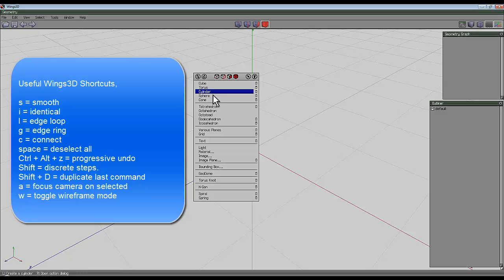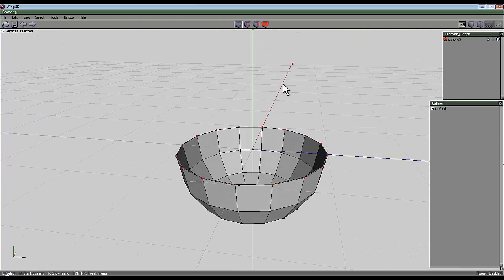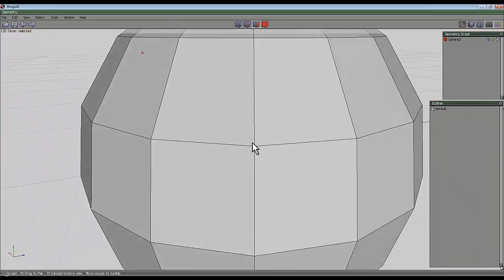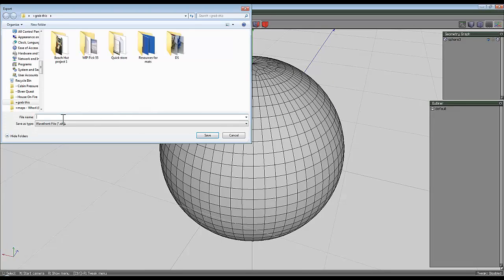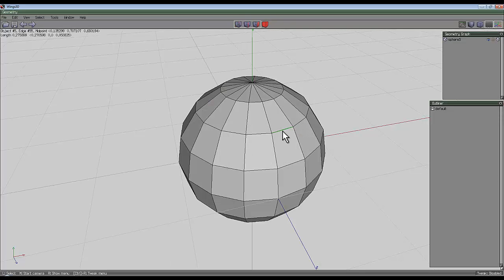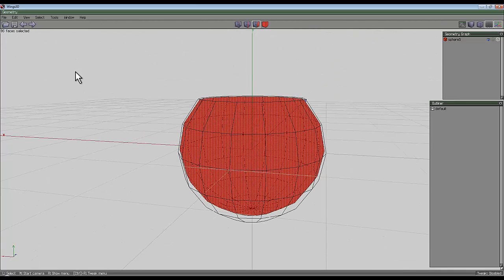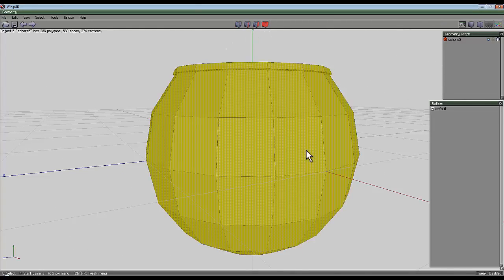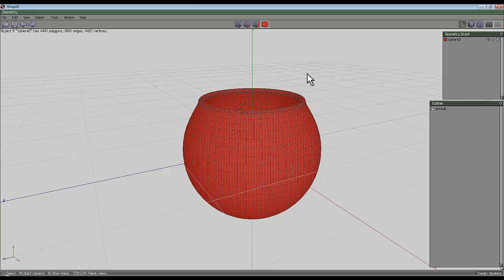Wings 3D - glass bubble and bowl - by David Brinnen.